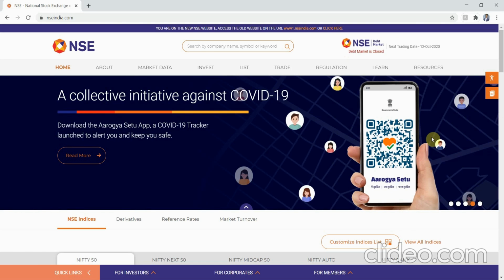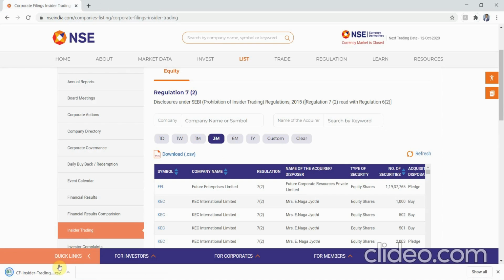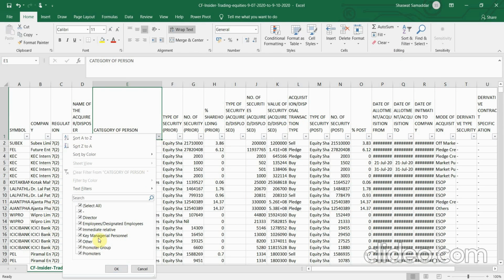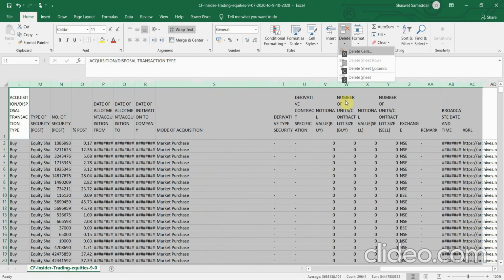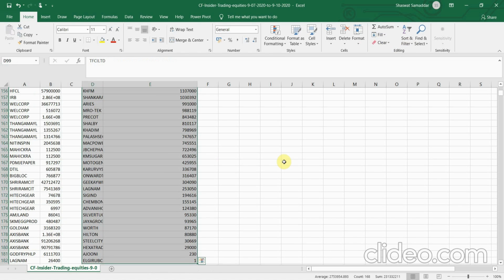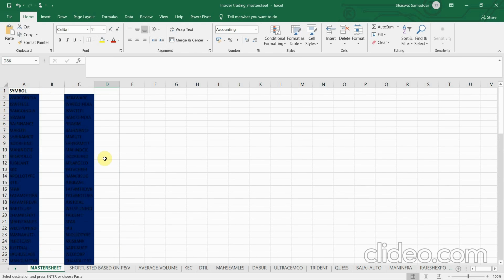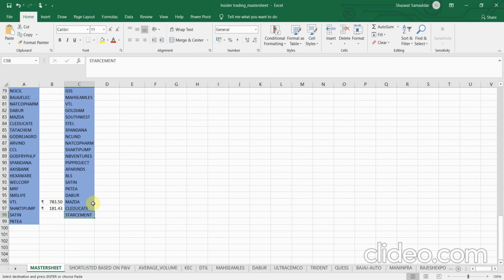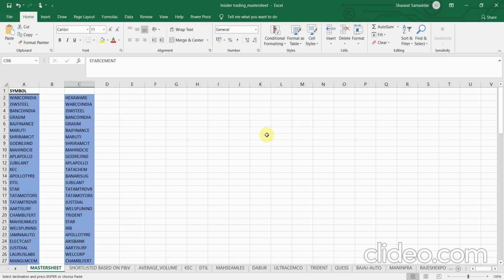NSE LATEST INSIDER DATA ANALYSIS!! (09-10-20)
In this video, I have talked about the insider trading report of the 9th of October and found out that in which stocks promoters &groups have been increasing their stakes.